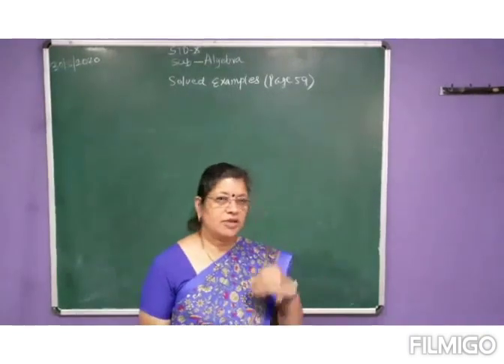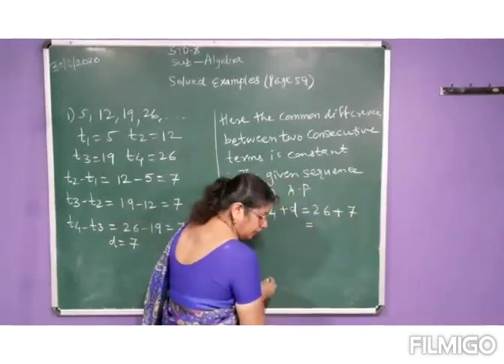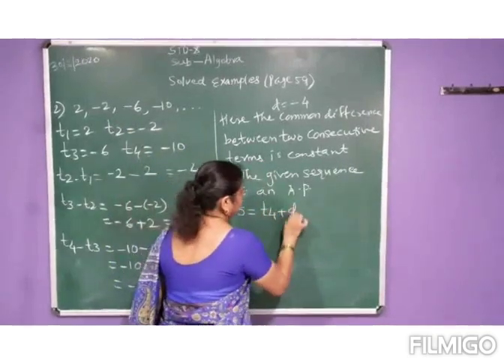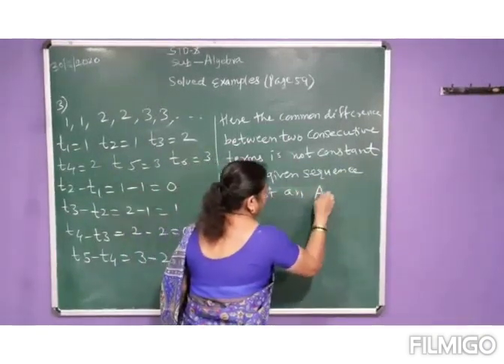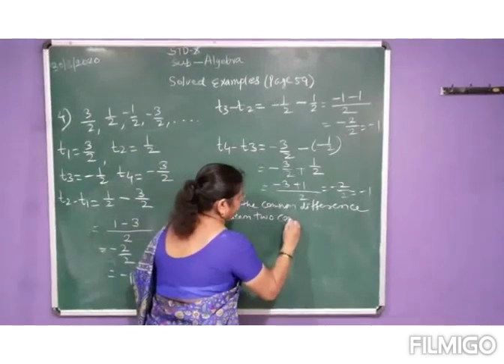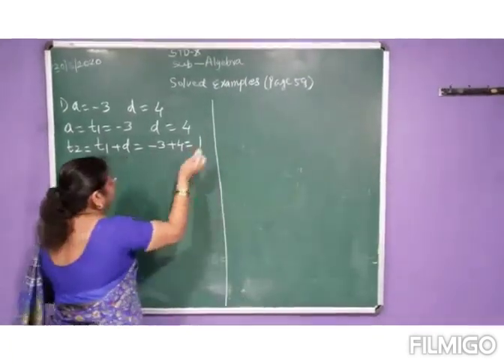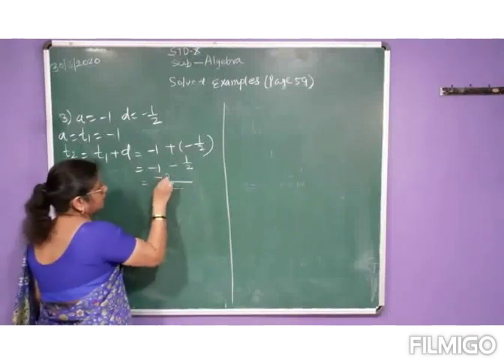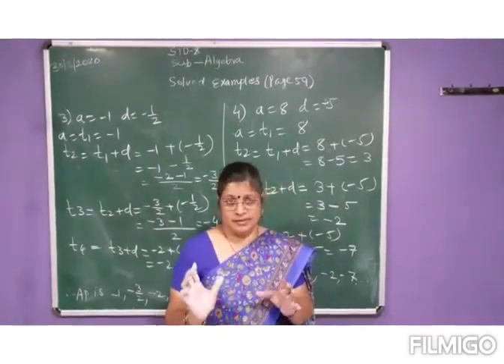TOPIC :- SOLVED EXAMPLES PAGE 59